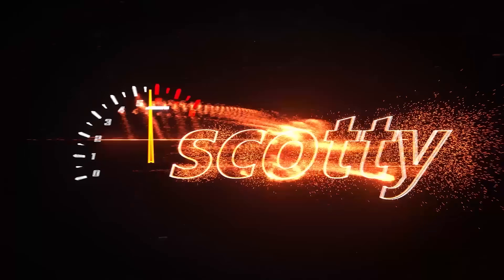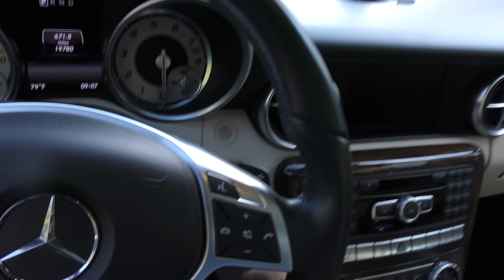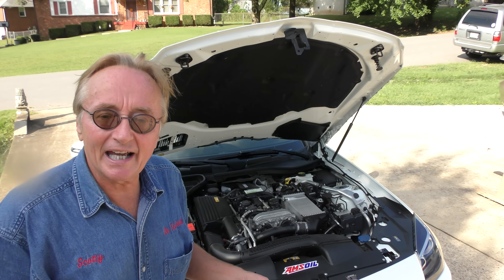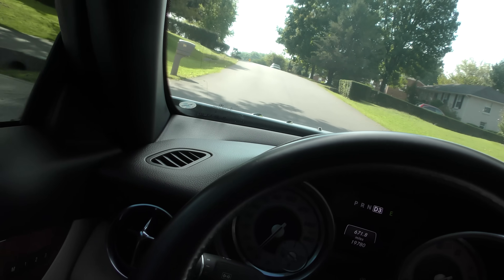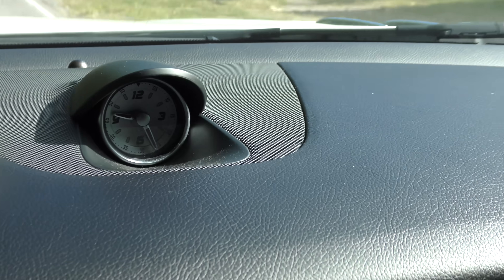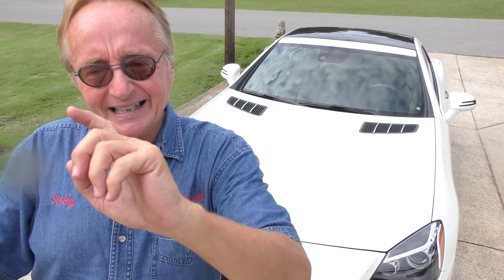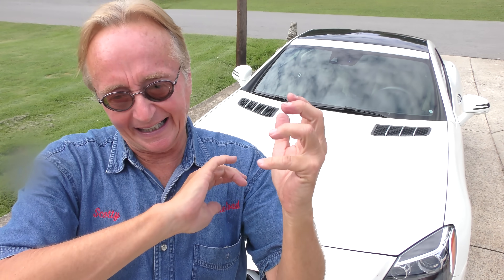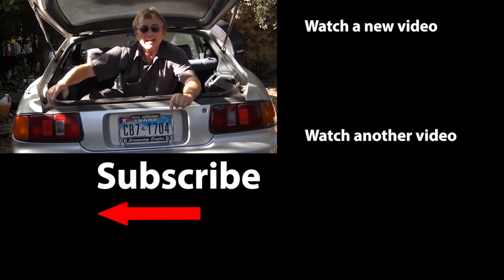I’ve Been Lying for Years, Mercedes is Actually Better Than Toyota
I’ve Been Lying for Years, Mercedes is Actually Better Than Toyota, DIY and car repair with Scotty Kilmer. Mercedes Benz car review. Best luxury car to buy. Buying a new Mercedes. Buying a used Mercedes. Should I buy a Mercedes. Why Mercedes are hard to work on. Why not to buy a Mercedes. The truth about owning a Mercedes. Car advice. DIY car repair with Scotty Kilmer, an auto mechanic for the last 54 years.

FYI the title is an April Fool's Joke!

⬇️Scotty’s Top DIY Tools:
1. Bluetooth Scan Tool
2. Mid-Grade Scan Tool
3. My Fancy (Originally $5,000) Professional Scan Tool
4. Cheap Scan Tool
5. Dash Cam (Every Car Should Have One)
6. Basic Mechanic Tool Set
7. Professional Socket Set
8. Ratcheting Wrench Set
9. No Charging Required Car Jump Starter
10. Battery Pack Car Jump Starter

1. Bluetooth Scan Tool
2. Cheap Scan Tool
3. Professional Socket Set
4. Wrench Set
5. No Charging Required Car Jump Starter
6. Battery Pack Car Jump Starter

►Here's our weekly video schedule:
Tuesday: Auto repair video
Wednesday: Viewers car mod show off
Thursday: Viewer Car Question Video AND Live Car Q&A
Friday: Auto repair video
Saturday: Second Live Car Q&A
Sunday: Viewers car show off